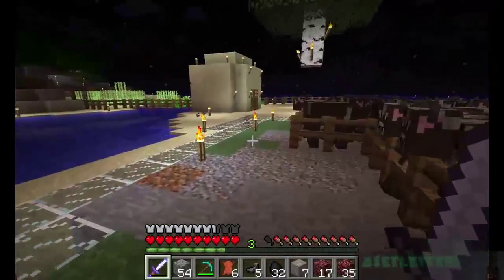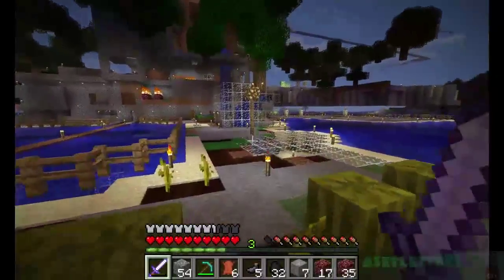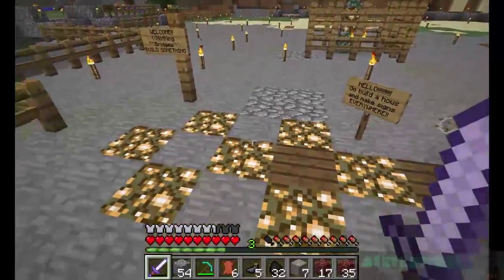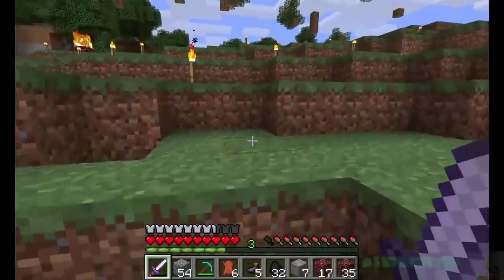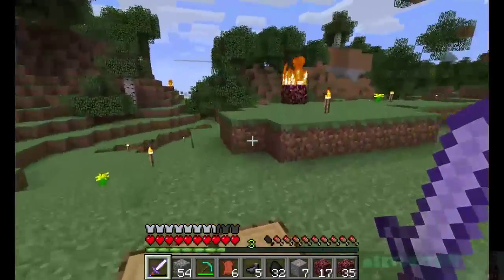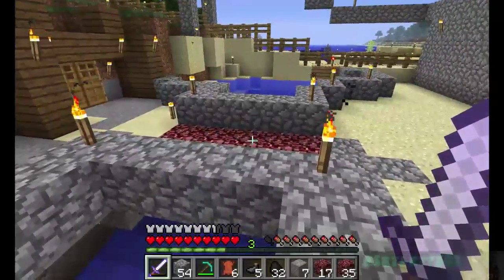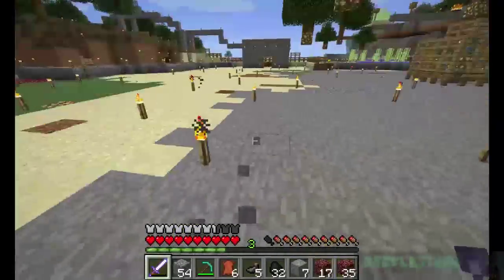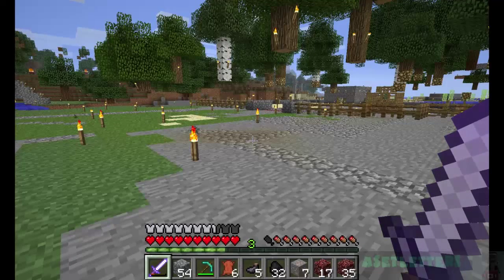Lets Build! Minecraft!! Just the ground floor!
Just the ground floor and a random forest fire! Im gonna create a railway to tour our entire world in an upcoming video!